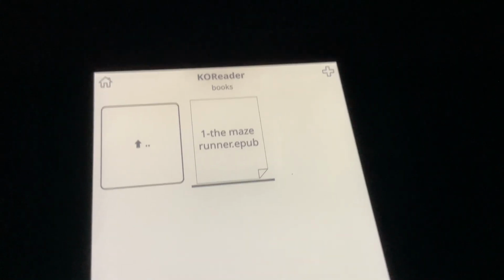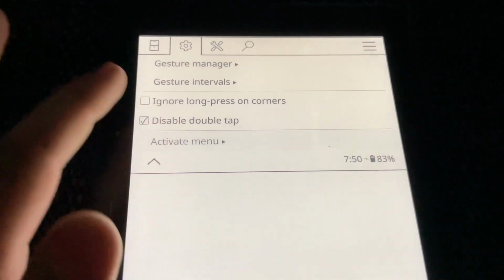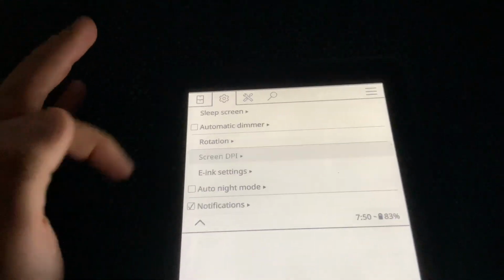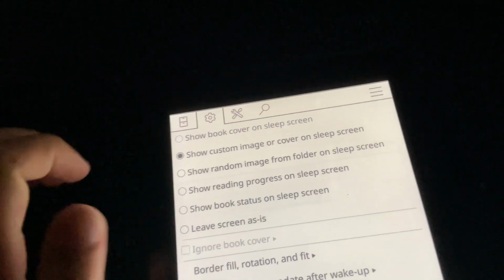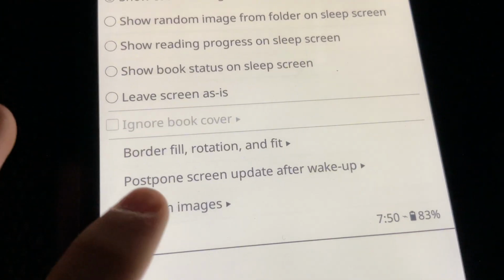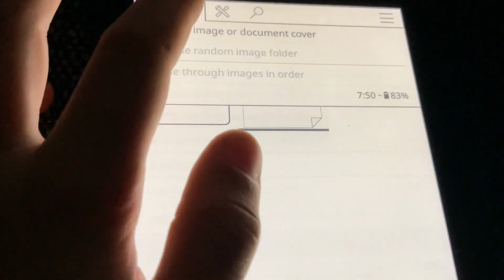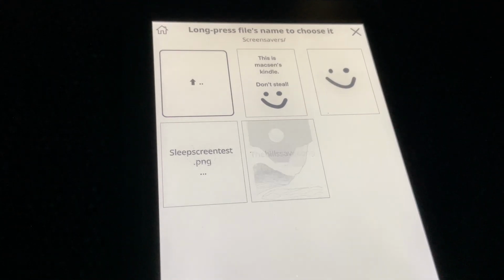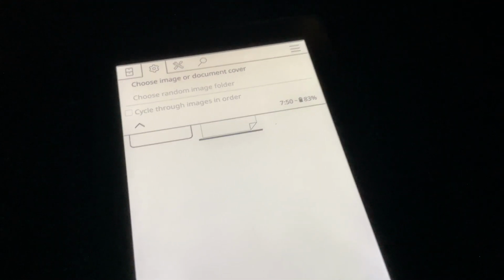How to get custom screensavers on your koreader e-reader!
This tutorial will teach you how to use koreader custom screensavers because I can’t find a tutorial.